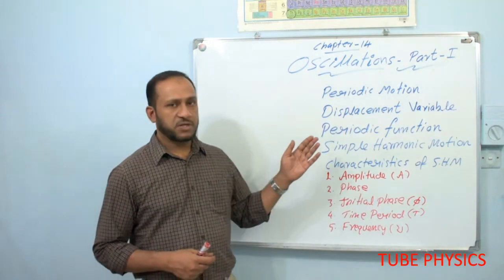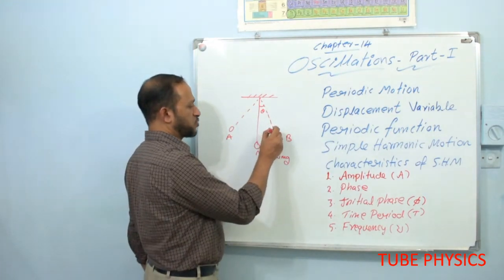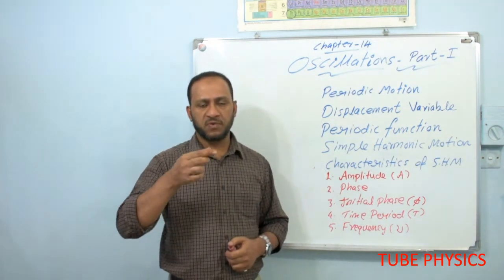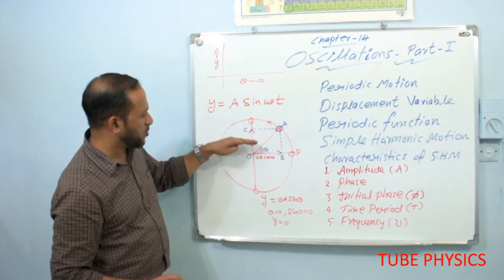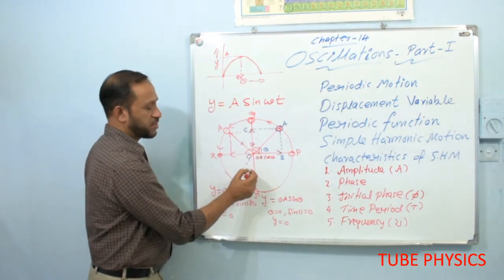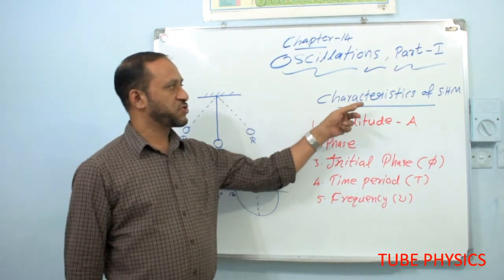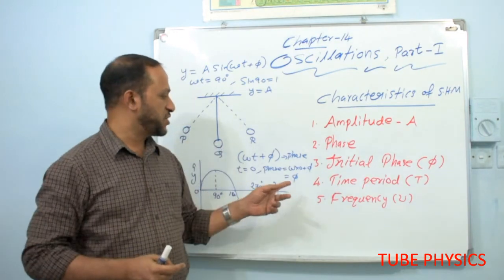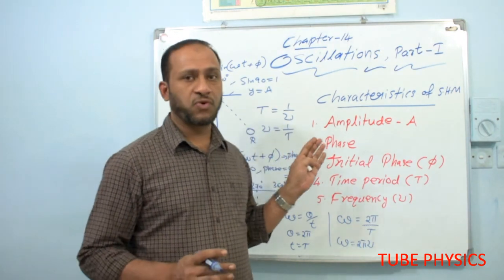OSCILLATIONS, Chapter - 14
Explanations of The Lesson Oscillations in 11th Grade. Periodic motion , periodic function , SHM and characteristics of SHM. For students in 11th grade of CBSE and state syllabus.